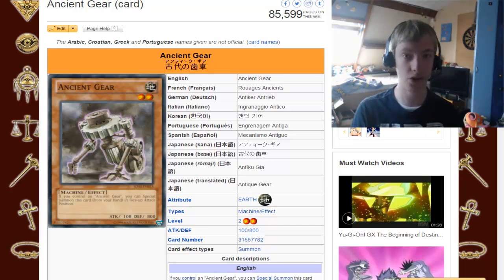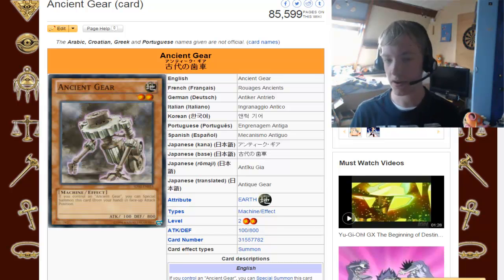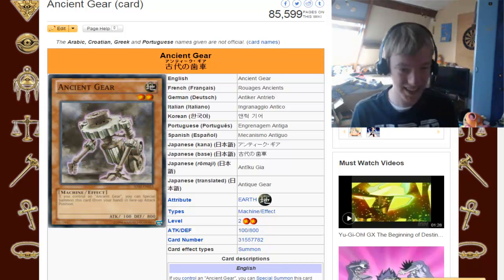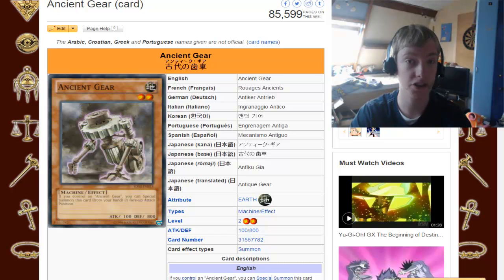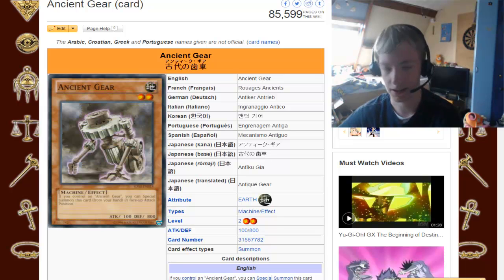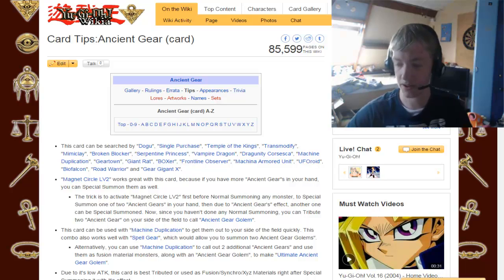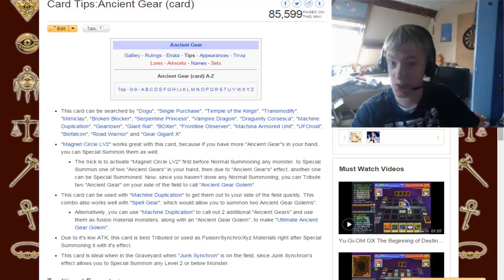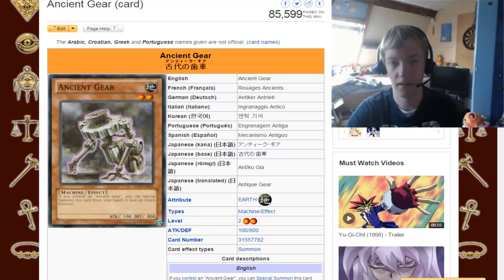Yu-Gi-Oh Discussion #29: Ancient Gear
Back to being serious for this Discussion video. What do I think of the card 'Ancient Gear'?